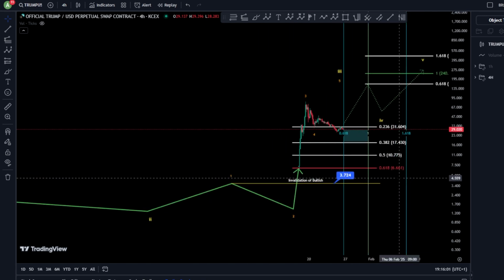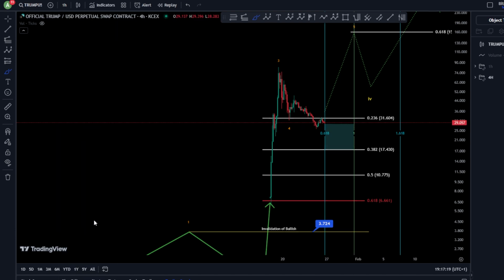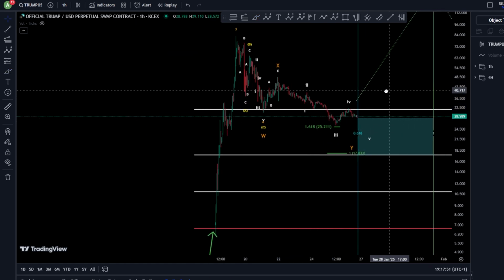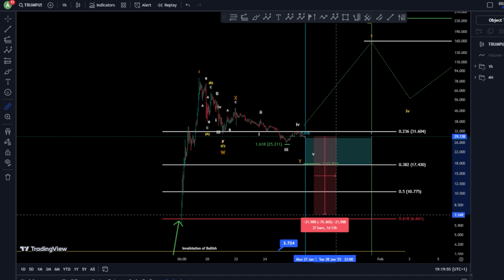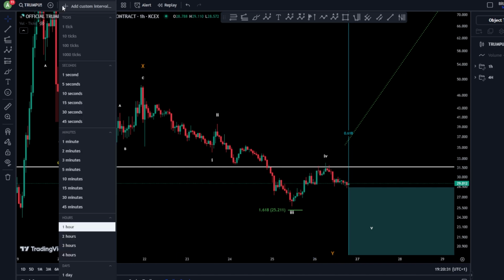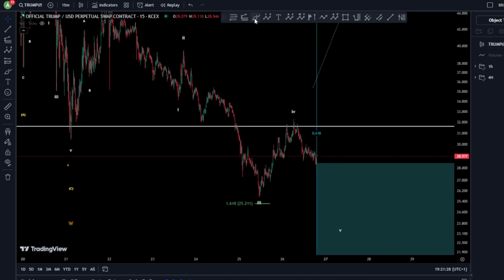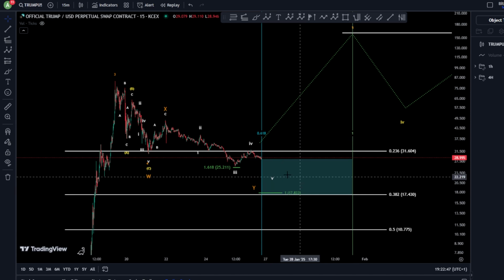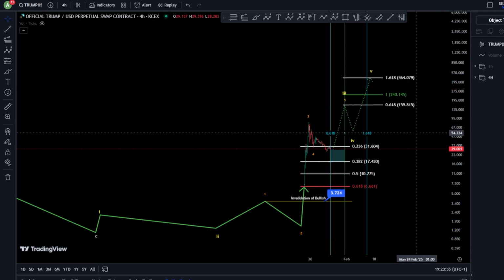Trump Coin: Is a Price Surge Coming? Key Levels and Targets | Elliott Wave Analysis